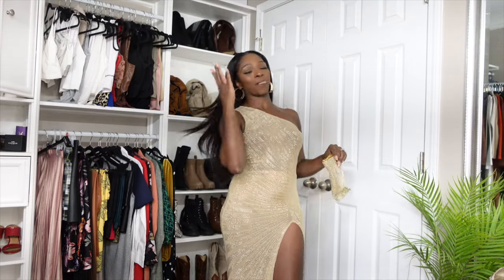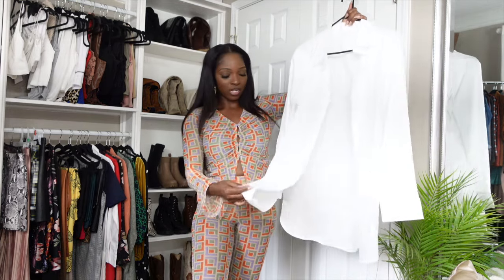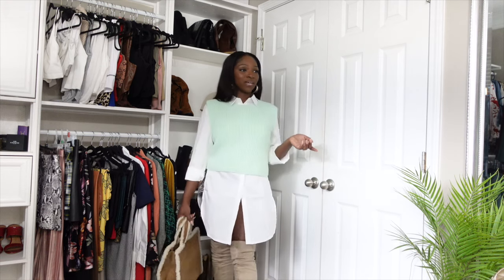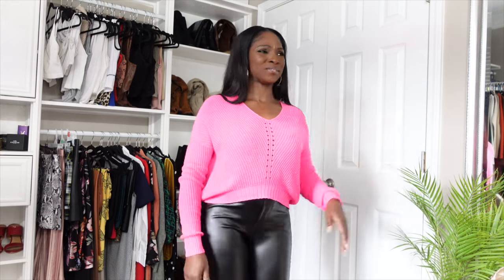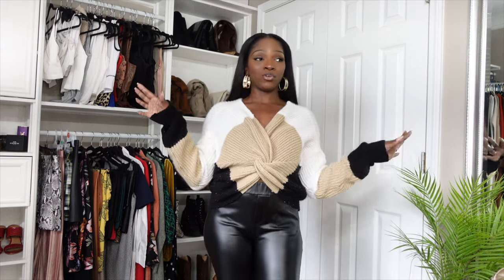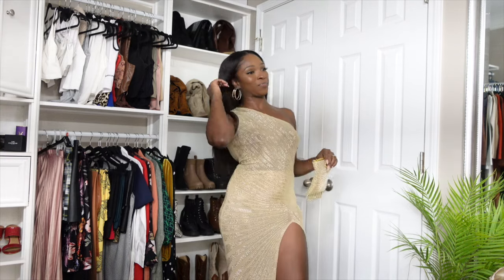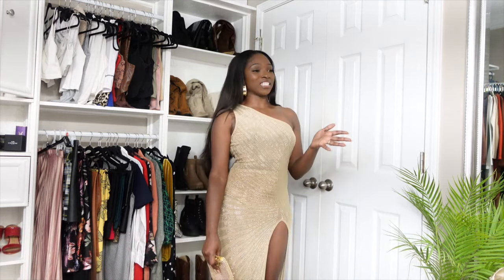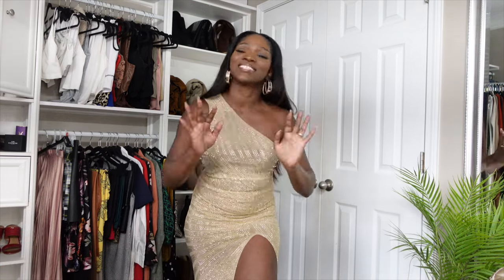I FOUND SOME GEMS| THRIFT HAUL TRY ON 2022| ANTIONETTE LEE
Hey Luvs! I upload new videos weekly on affordable fashion, home decor and mom vlogs so it is safe to say this is a lifestyle channel. Do not worry everything is broken up into different playlist so you can choose which ones spark your interest. I found some cute items at the thrift store and cannot wait to show you guys what I got. I hope this video encourages to shop your local Goodwill for trendy items you can find for a fraction on the cost.

My Youtube Equipment:
SONY ZV-1 CAMERA
PHONE HOLDER FOR RECORDING
RING LIGHT